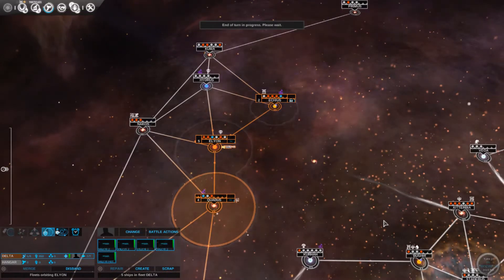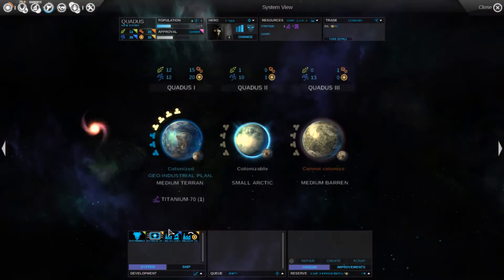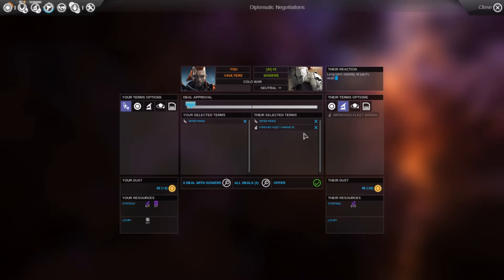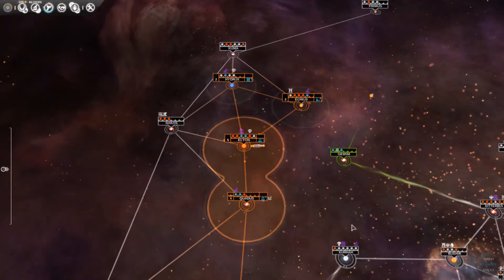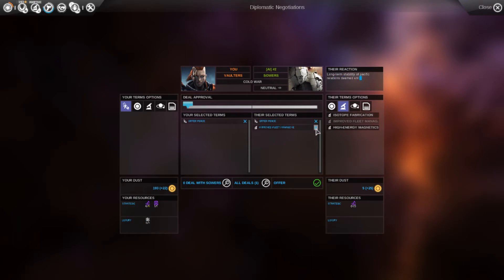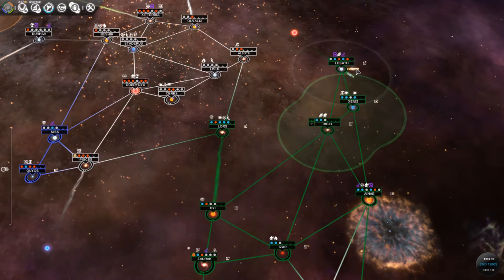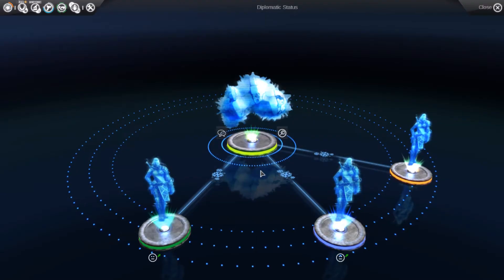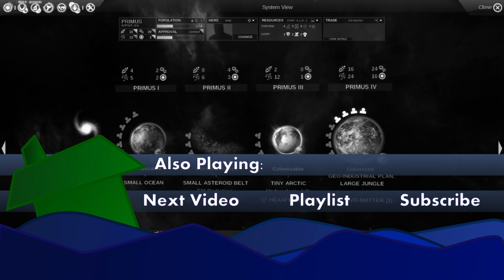Endless Space: Disharmony - Vaulters on Endless - Ep 2.2: Aperture Science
That joke wrote itself, really.

Map settings:
Size: Large
Type: Spiral 4
Difficulty: Endless
Other settings: Wormholes few, Planets Many, Diplomatic and Score victories disabled